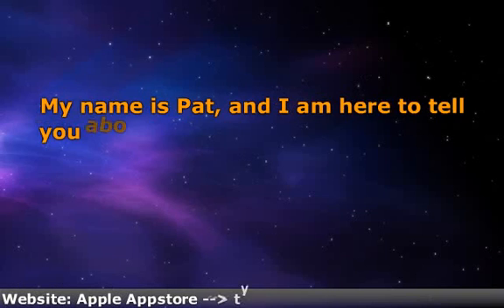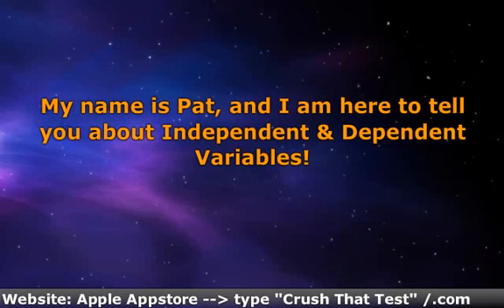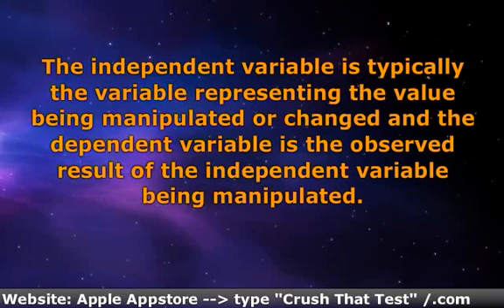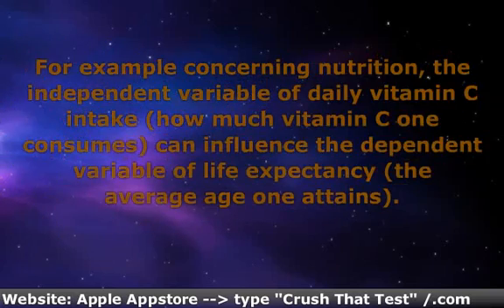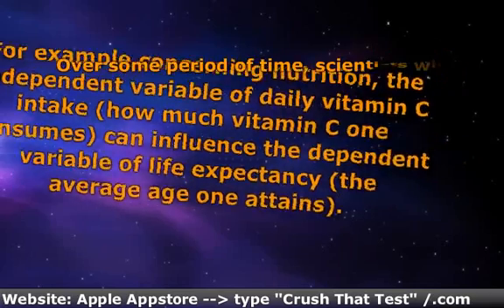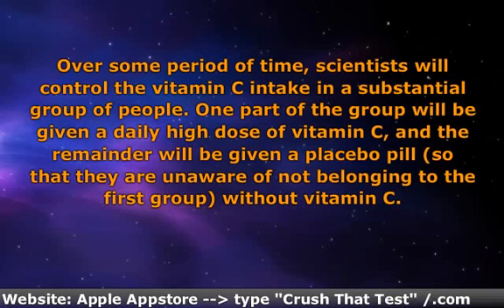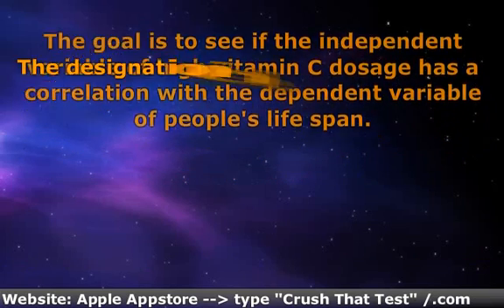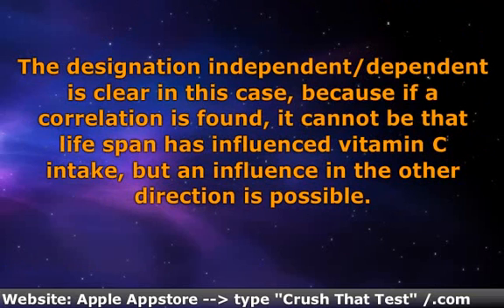What are Dependent and Independent Variables in Psychology?